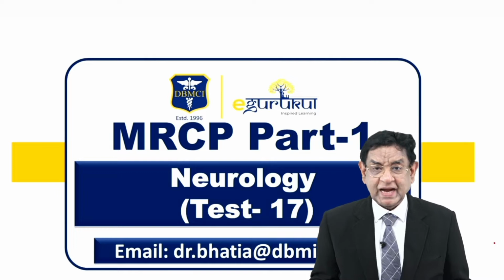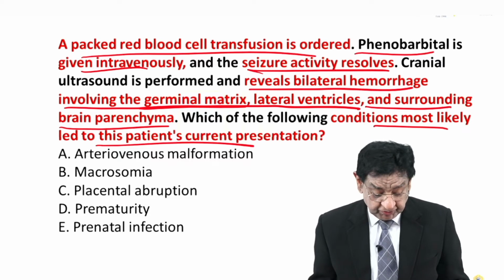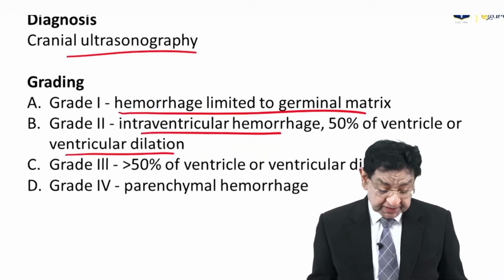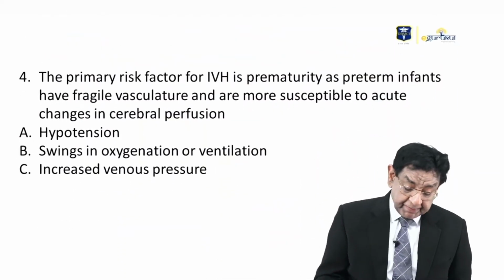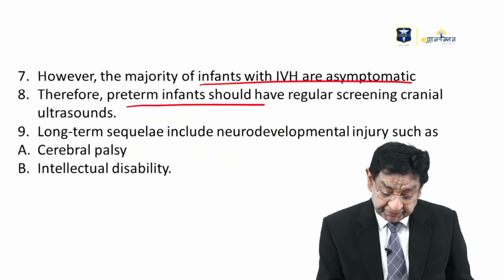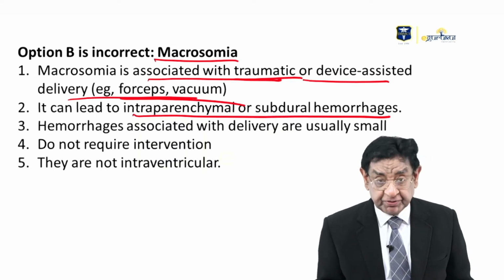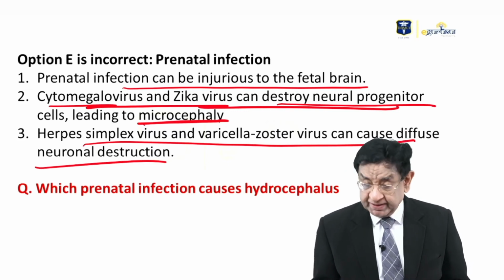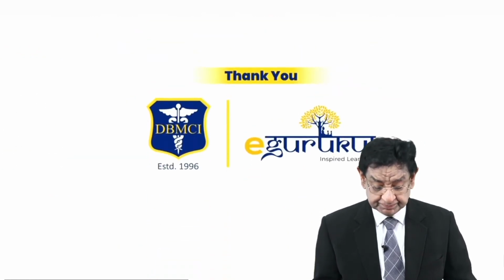MRCP Part 1 NEUROLOGY TEST 17